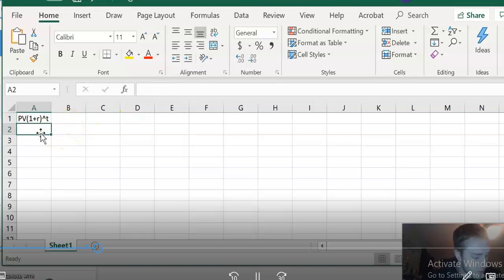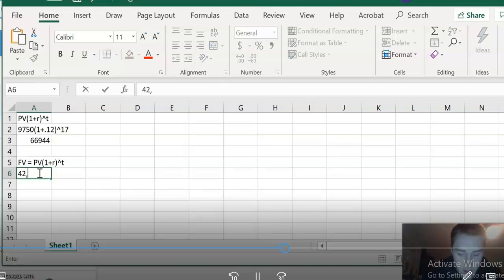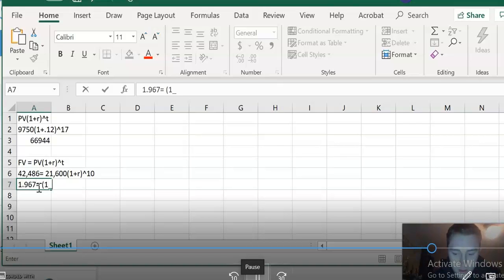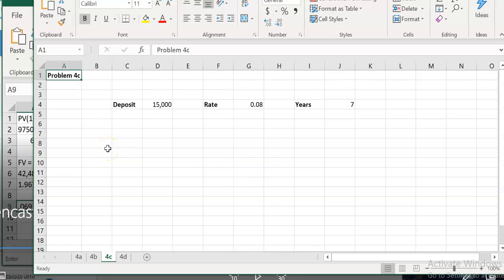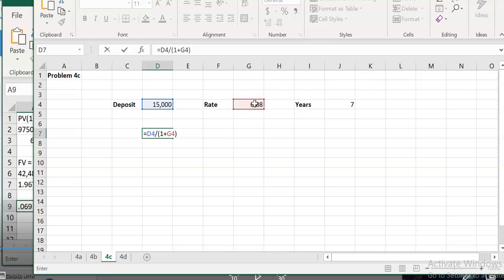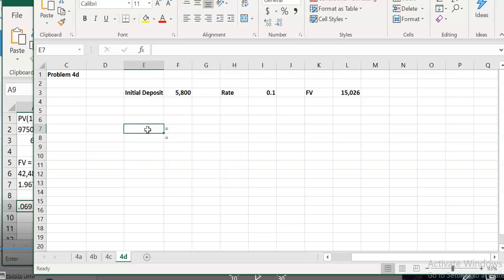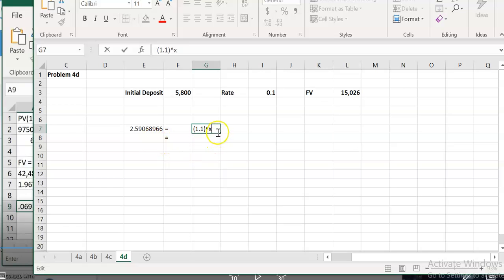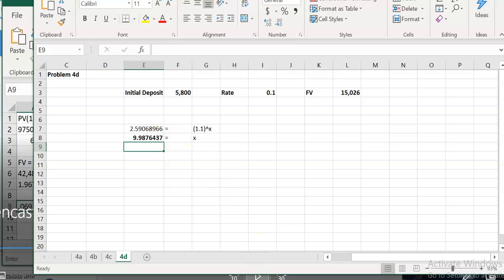I3 Mazur McArdle Upton Berkovitz SC1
Screencast for Chapter 9 Problem 4A-4D
Narration by Mazur and Berkovitz